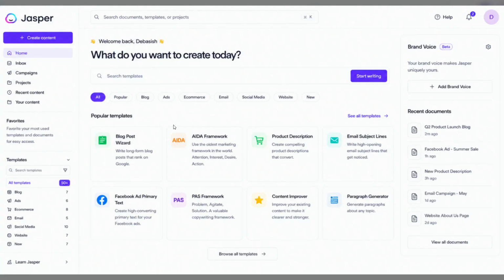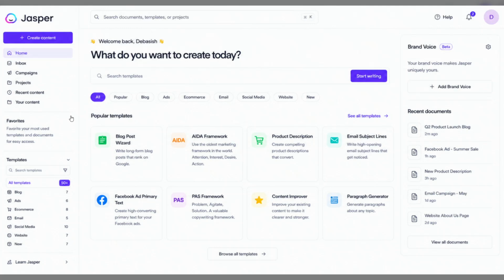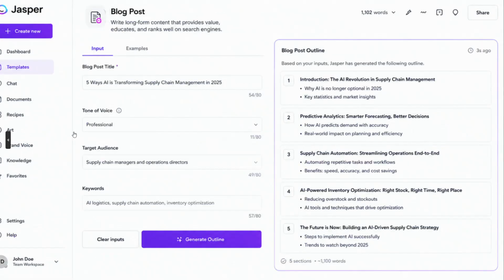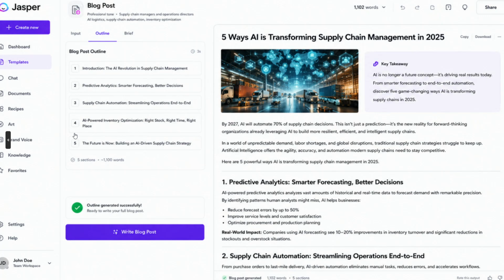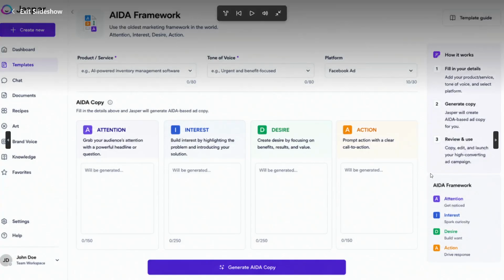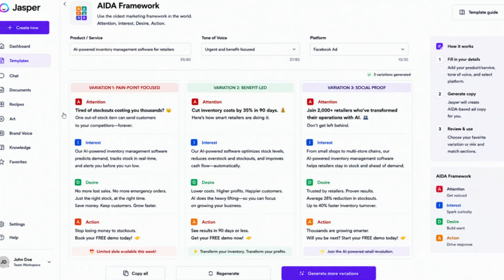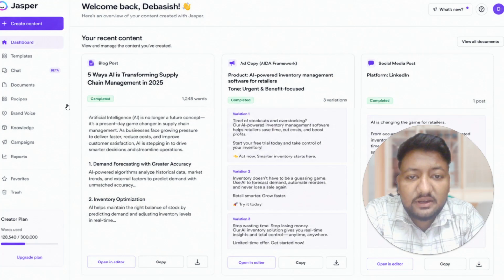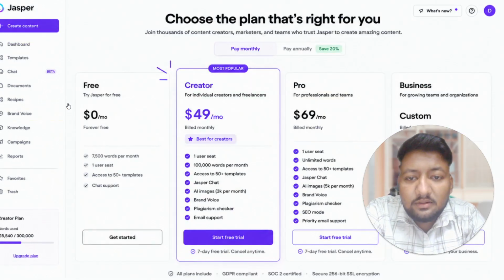Jasper AI Tutorial: Write SEO Blogs & Ad Copy in Minutes 🔮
Want high-quality content in minutes instead of hours? This Jasper AI tutorial shows how marketers and creators can write SEO blogs, ad copy and social content with an AI writing assistant.

Presented by Debasish, FaxLab AI.

In this video you will learn:
✅ What Jasper AI is and a tour of the dashboard
✅ Using Brand Voice for consistent writing
✅ Creating SEO-optimised blog posts
✅ Generating Facebook ads with the AIDA framework
✅ Jasper pricing plans and best use cases

⏱ Chapters
00:00 Introduction to Jasper AI
01:31 Jasper Dashboard Overview
02:26 Creating an SEO Blog Post with AI
04:01 Generating Facebook Ad Copy using AIDA
05:46 Subscription Plans and Pricing
06:21 Conclusion and Final Thoughts